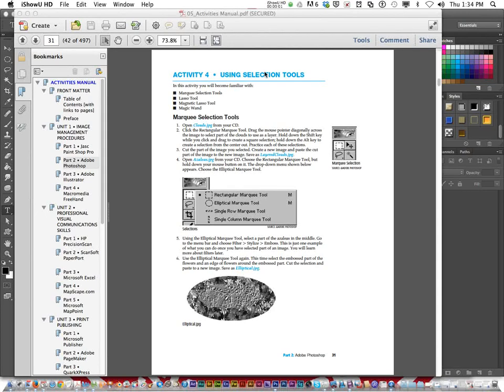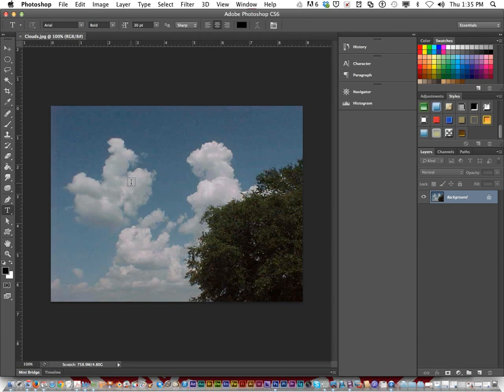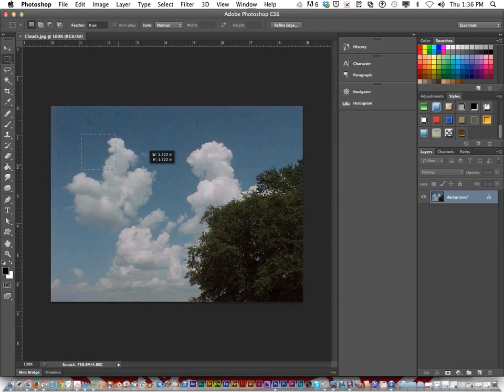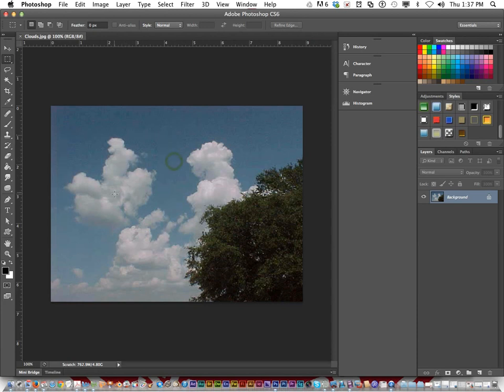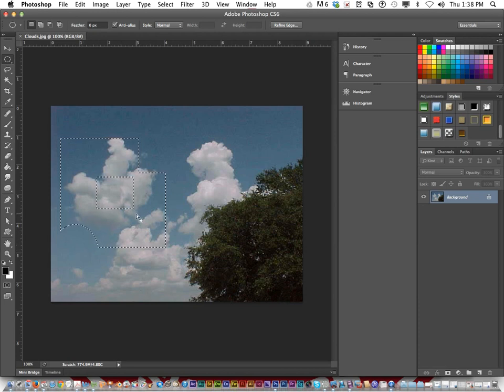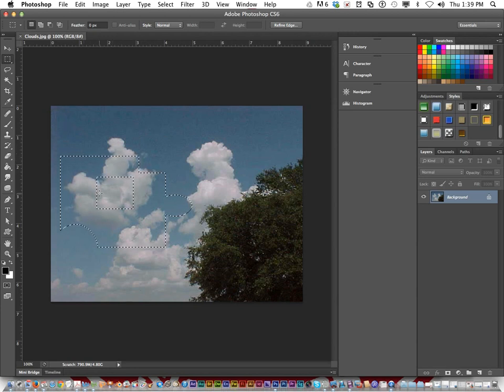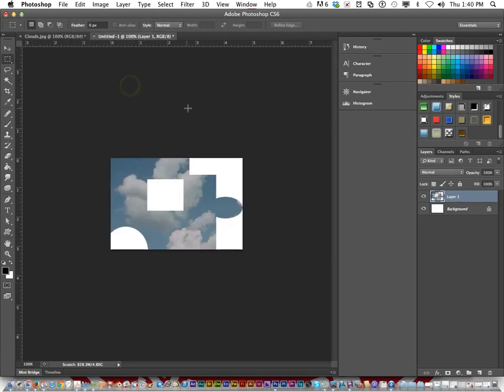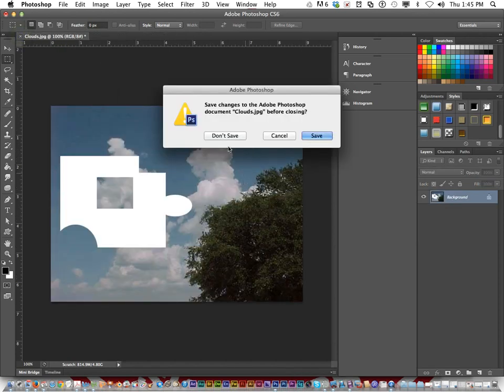Photoshop Lesson 13: Marquee Selection - Part 1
Learn how to use the Marquee Selection tool and in Photoshop.
Multimedia & Image Management book on page 31.